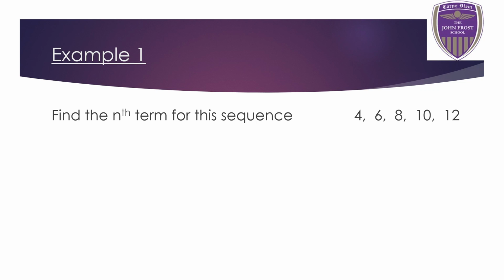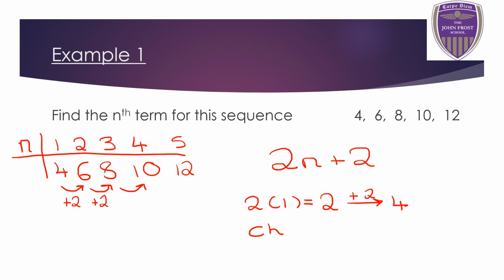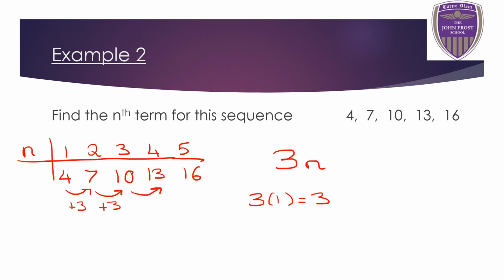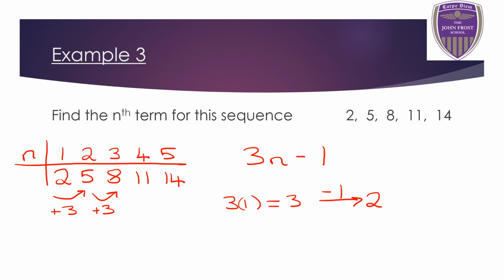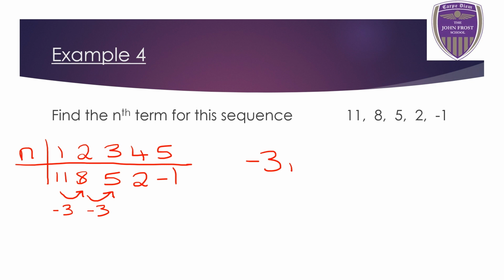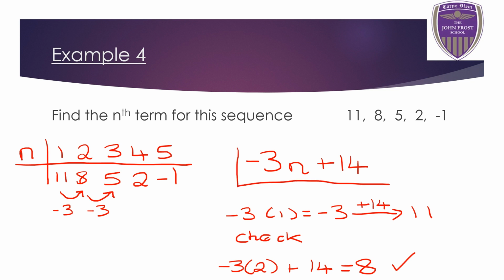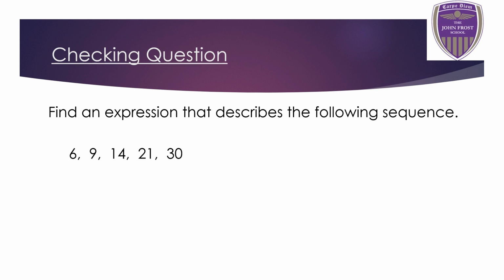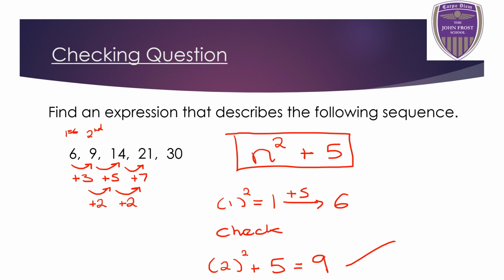420 Finding the Nth Term